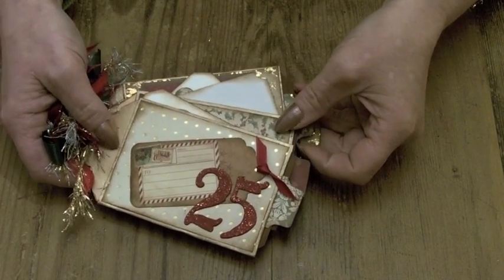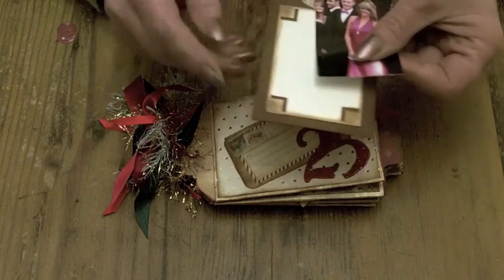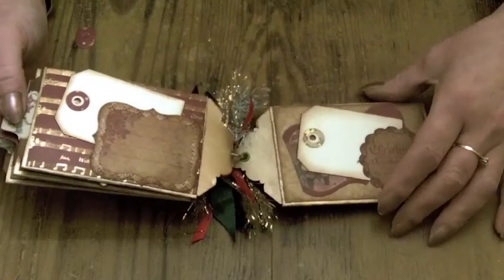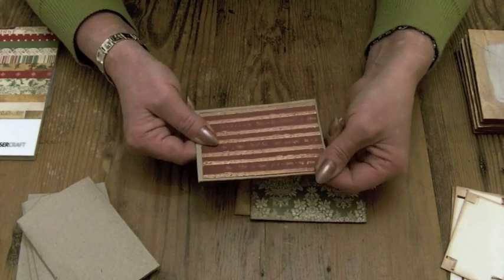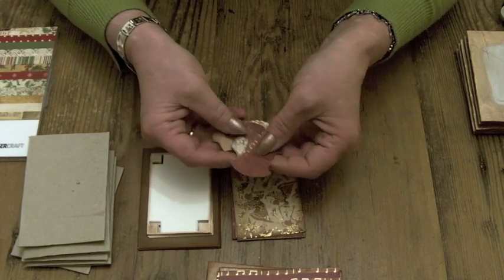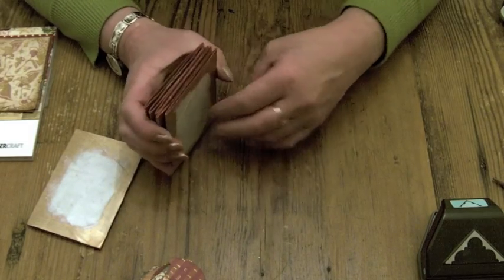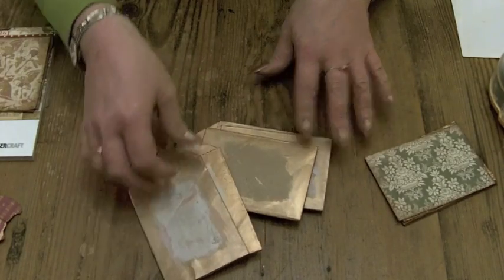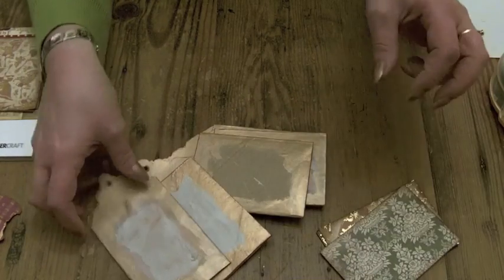"Lets Make" Series 3 Part 1 of 1 - Christmas TP mini made from Kaiserkraft December 25th collection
"Lets Make" Series 3 all in 1 video lol. A cute little tp mini made from the lovely Kaiesercraft December 25th paper collection. Would make a lovely present for Christmas and quite quick to make too. Have fun if you make one. Bw :-|) C